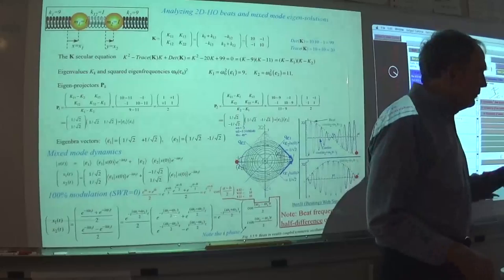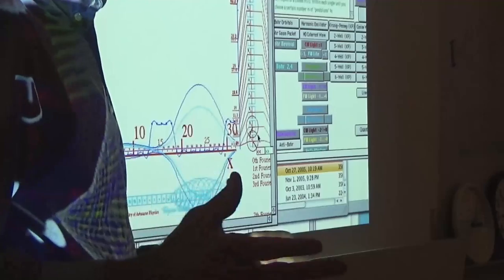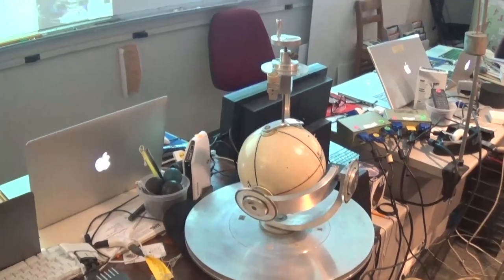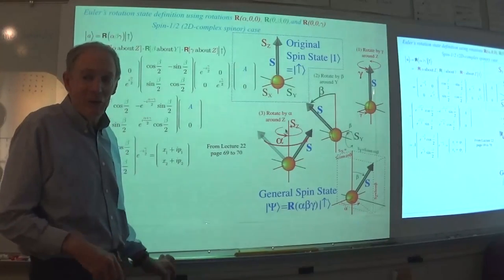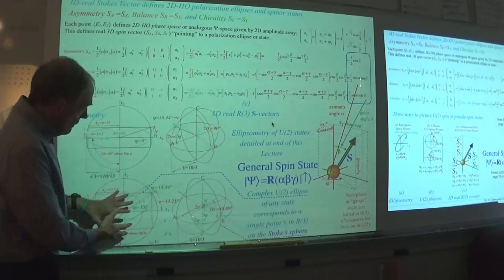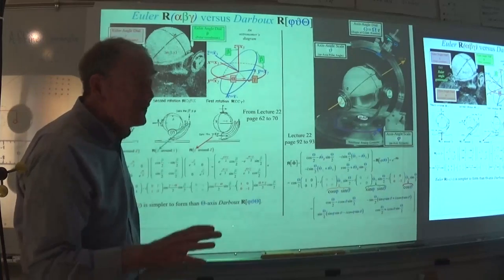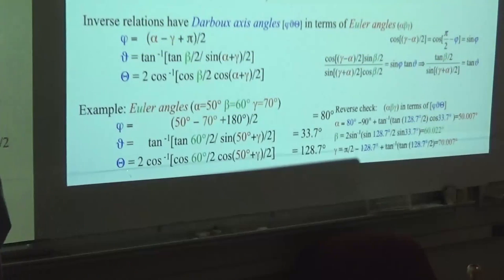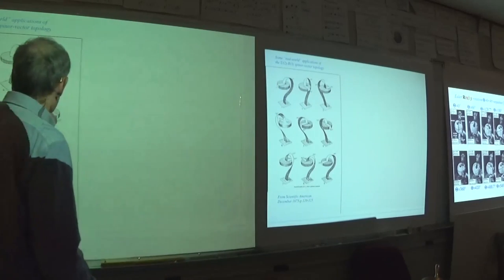Classical Mechanics with a Bang! (2018 Fall) - Lecture #23